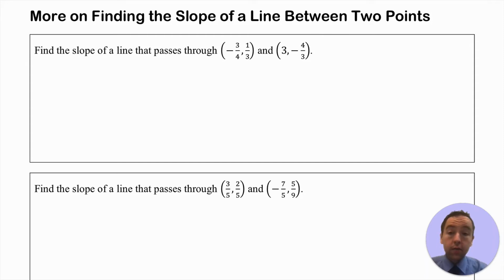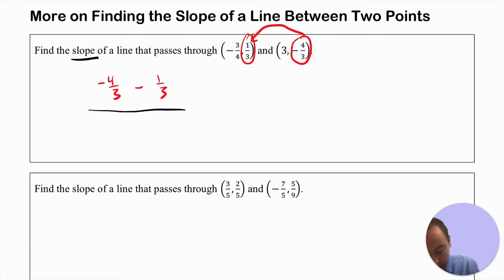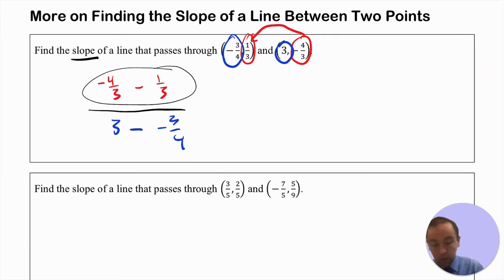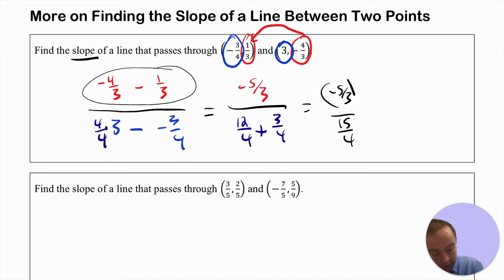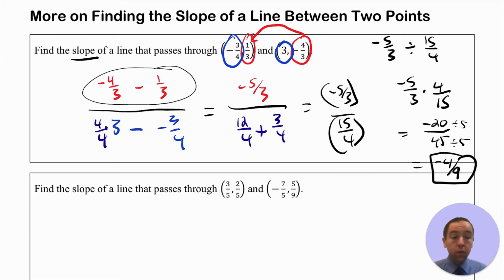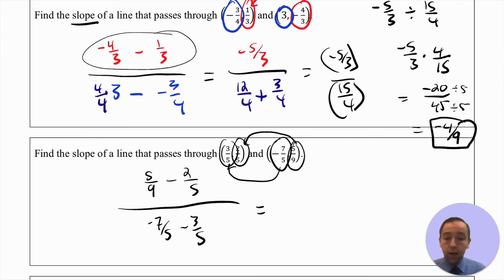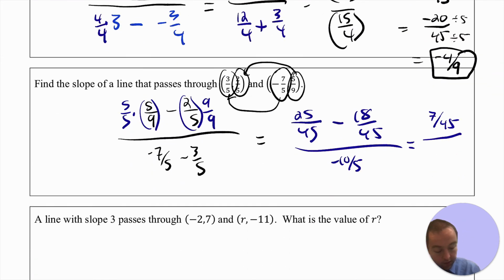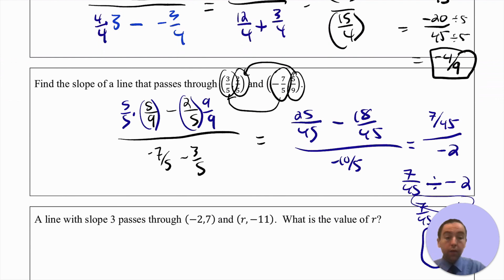Rate of Change & Slope (2.2 Part 8/14) - Finding Slope between Ordered Pairs w/ Fraction Coordinates